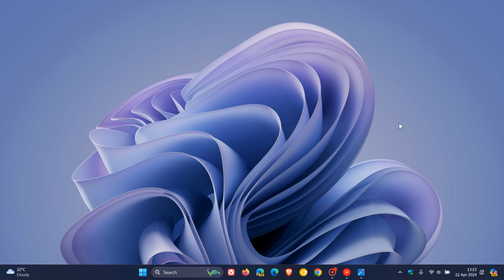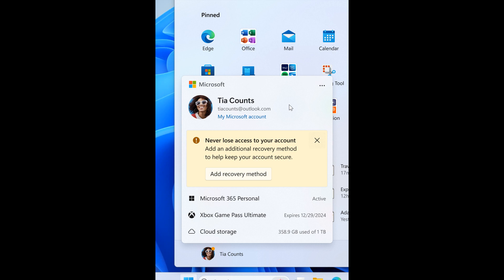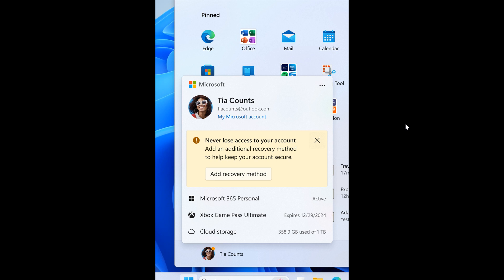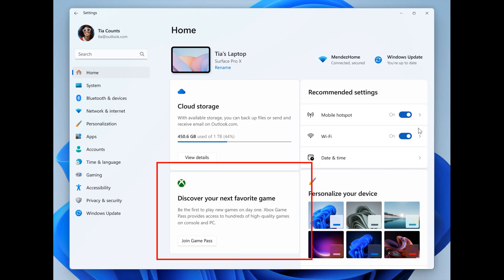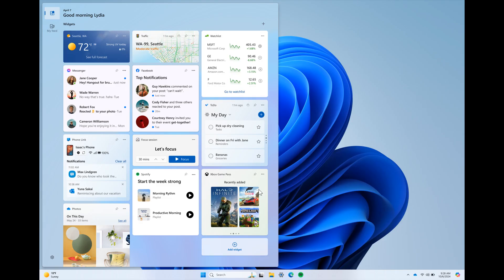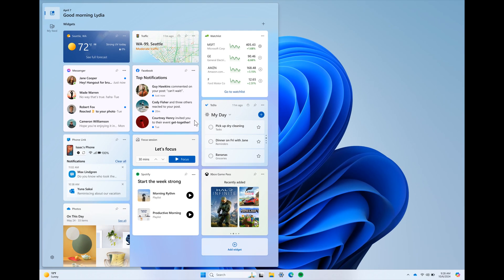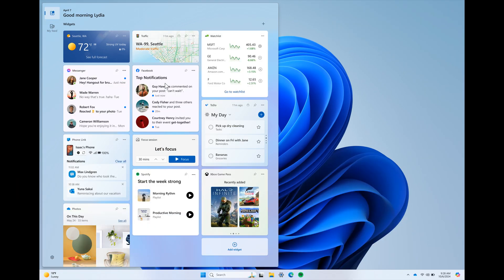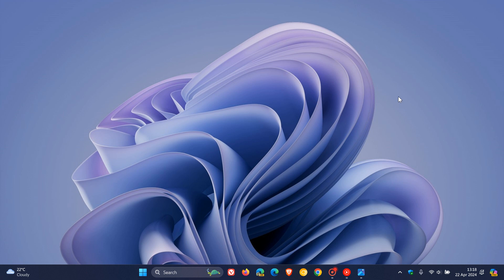Windows 11 Build 22635.3500 - Another AD in Start, Widgets Board Improvements + More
This latest build for Insiders in the Beta Channel (KB5036985) starts the roll out of the new account manager on Start menu, you can now send email to yourself from Windows share window and receive it in your Gmail account, introduces a new Game Pass recommendation card on the Settings homepage, introduces a new navigation bar on the left allowing you to switch between a dedicated widgets dashboard and other integrated dashboards like Discover and more.